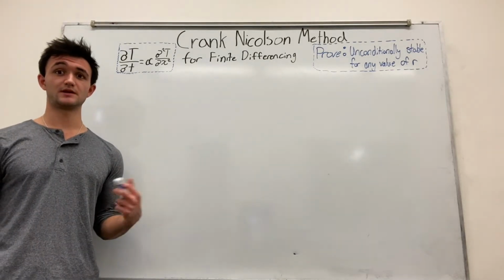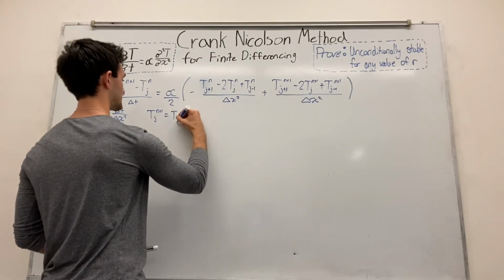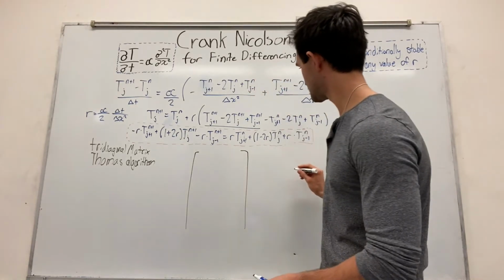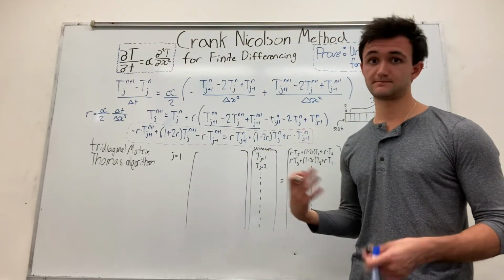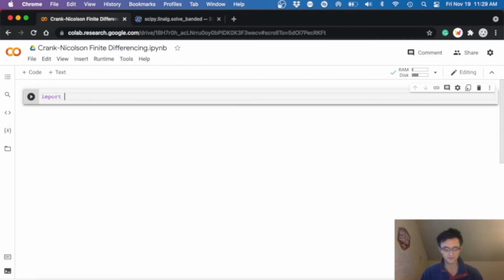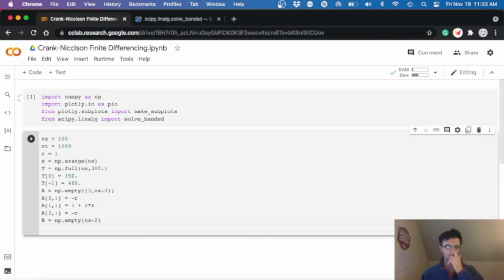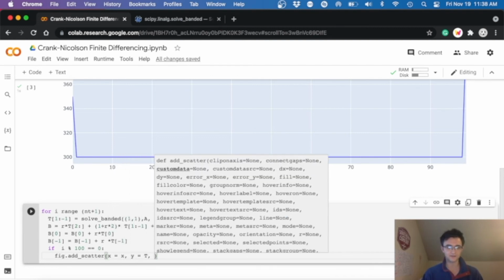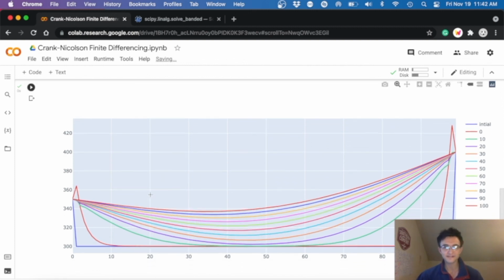Application of Crank Nicolson Method for Finite Differencing